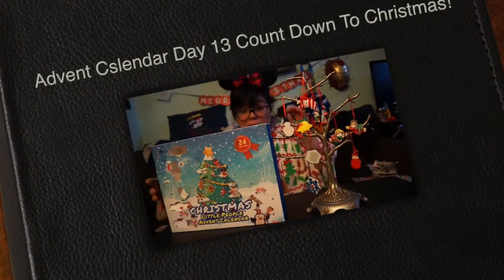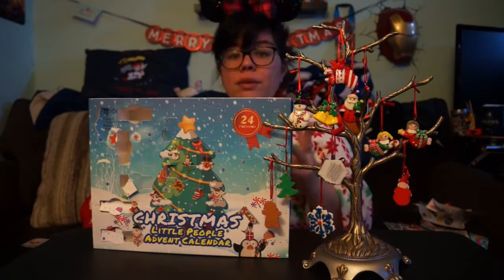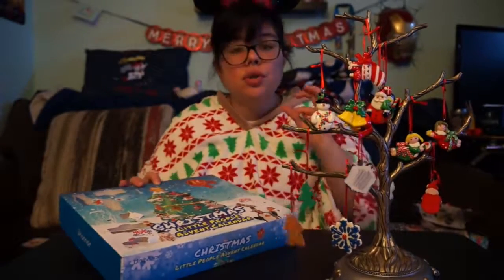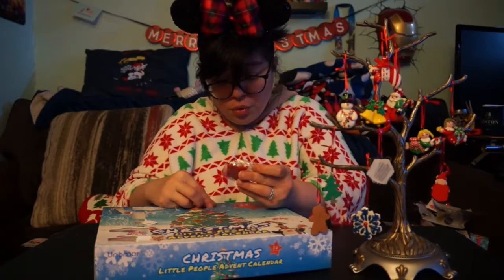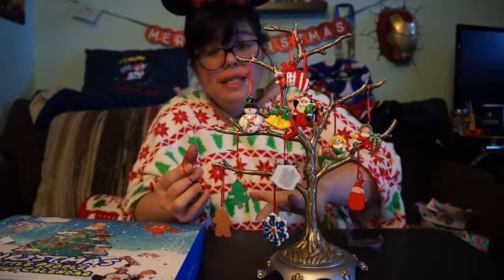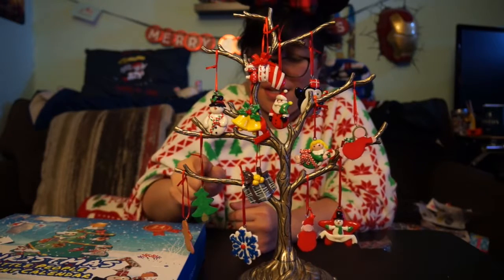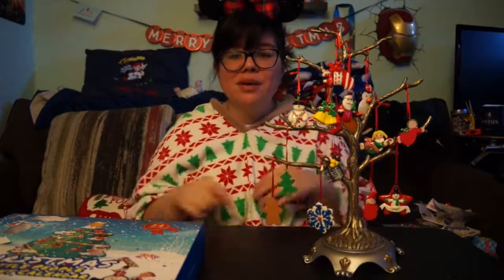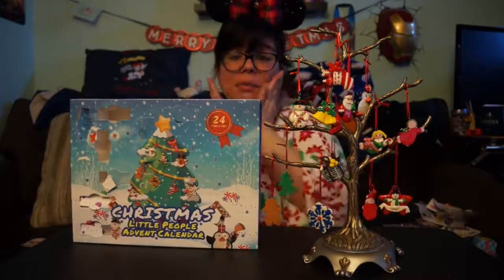Advent Calendar Day 13 Count Down To Christmas!